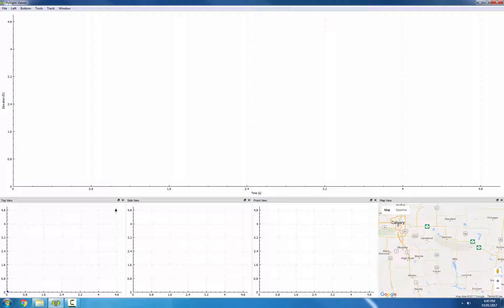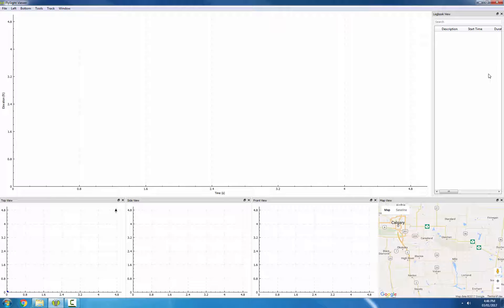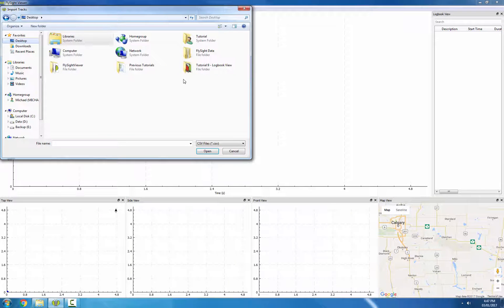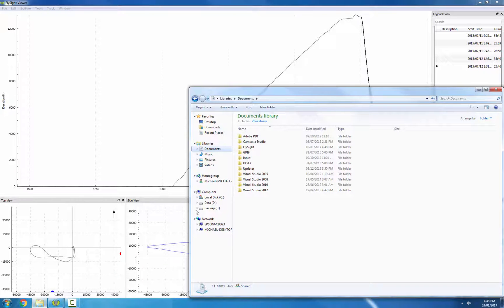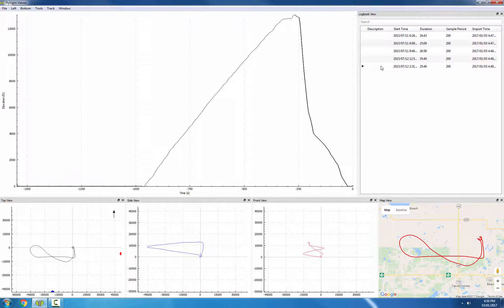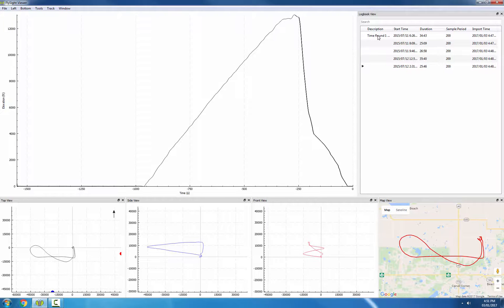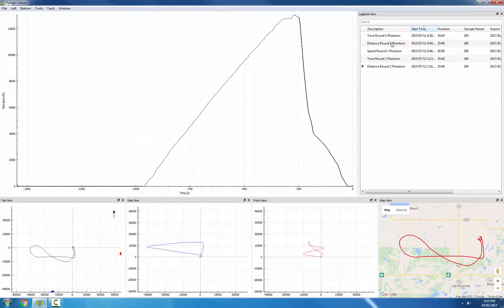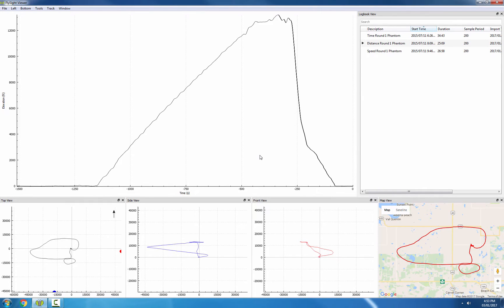Using the logbook view in the FlySight Viewer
This video shows hot to use the new Logbook View in the FlySight Viewer. The latest versions of the FlySight Viewer for Windows and OS X can be found here: